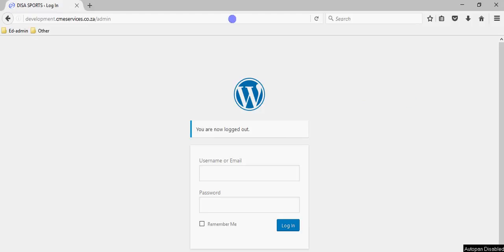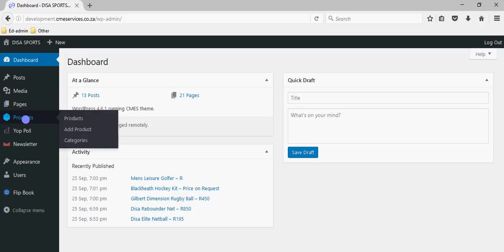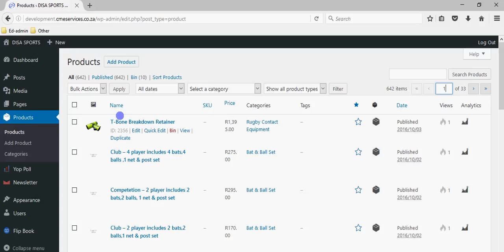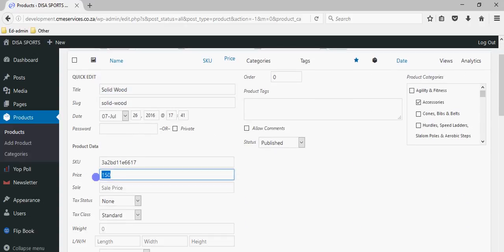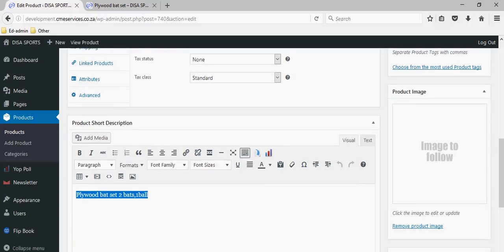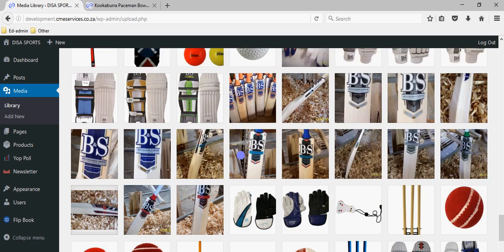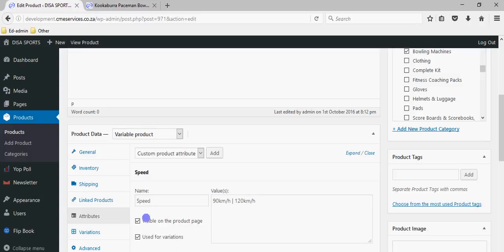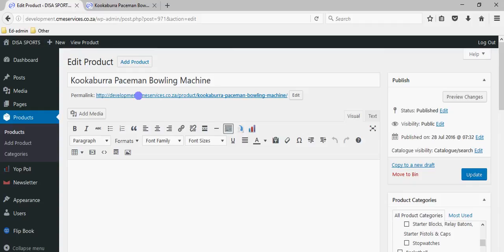Disa Demo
Video to show how you can update products, add images